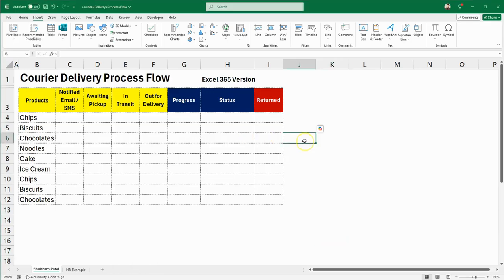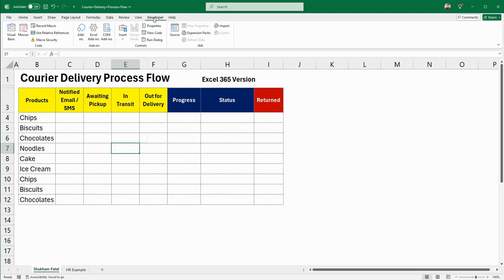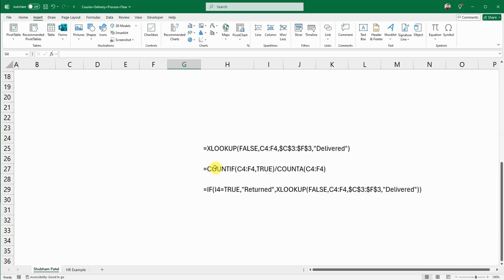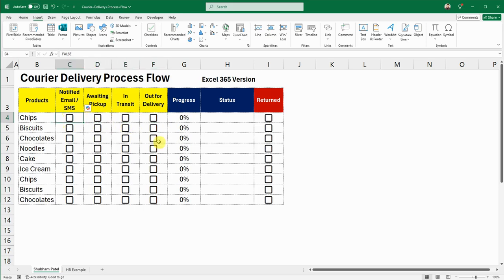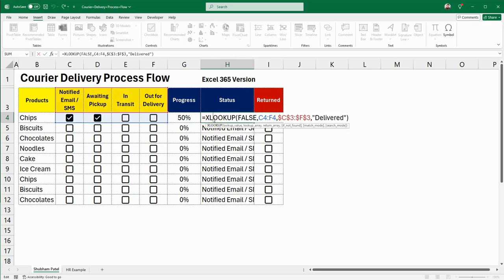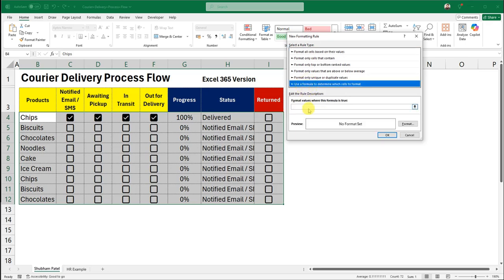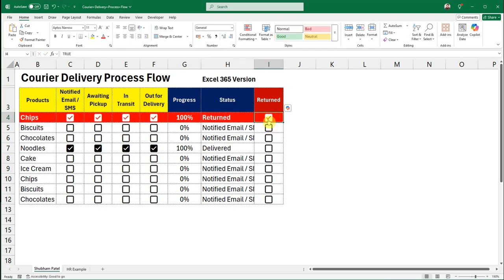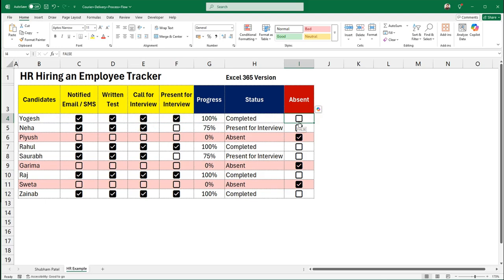44 Courier Delivery Process Flow and HR Hiring Tracker